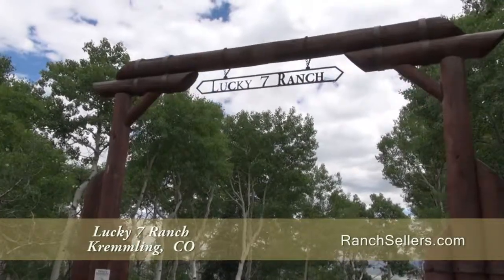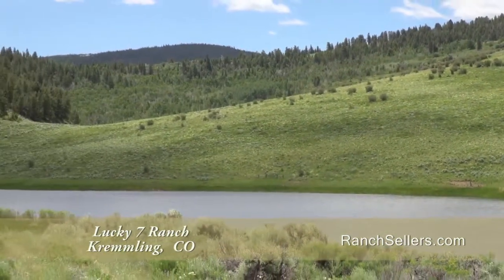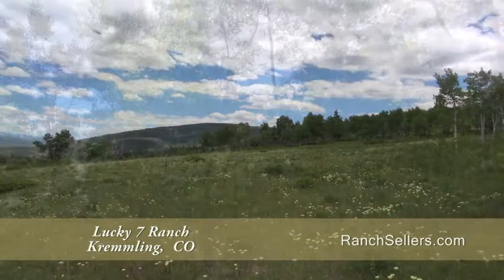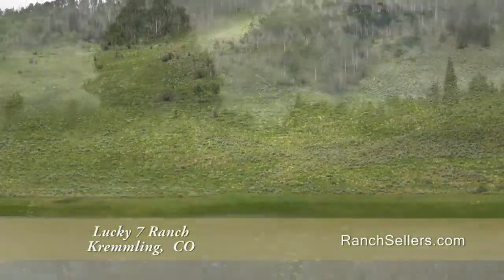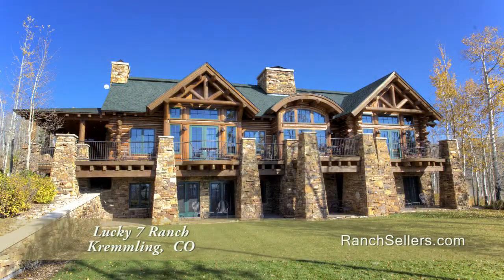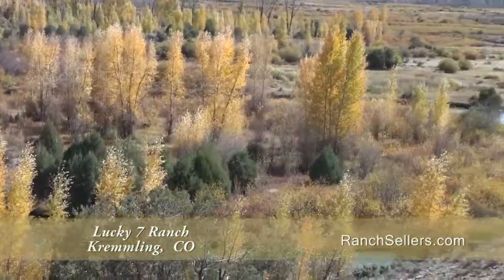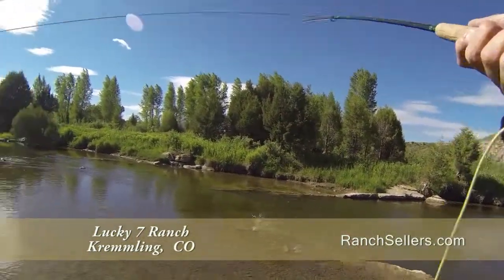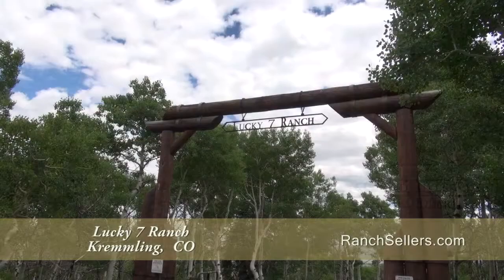Lucky 7 Ranch, Kremmling, Colorado, Ranch for Sale